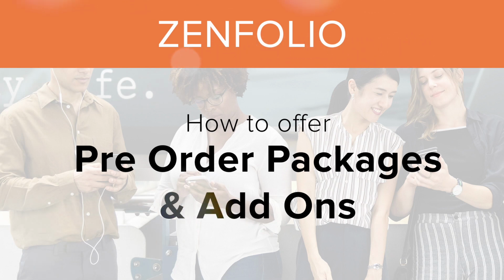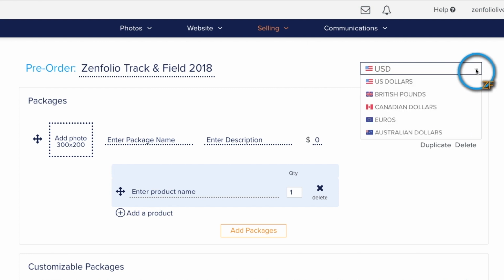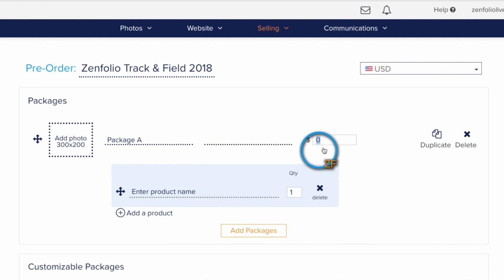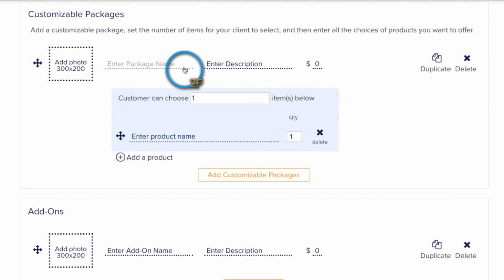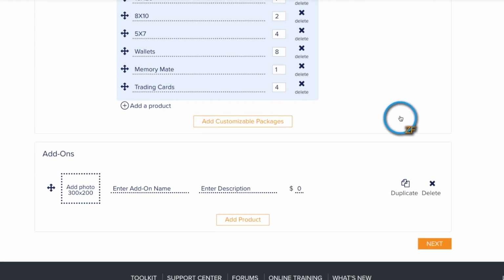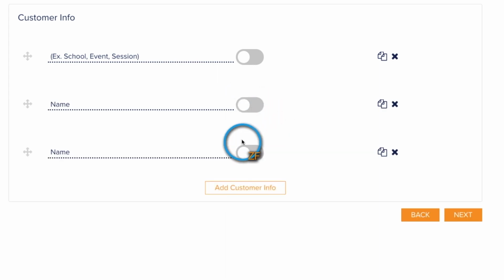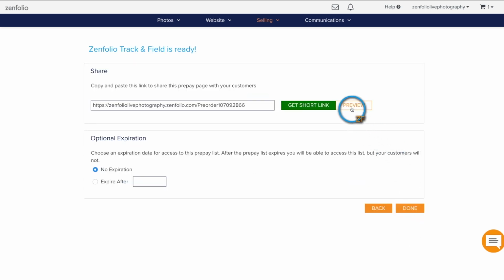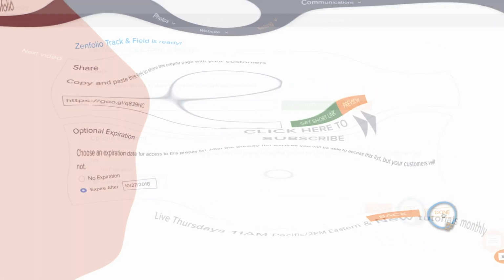How to Offer Pre Order Packages & Add Ons | Zenfolio Classic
How to offer Pre Order Packages and Add ons through Zenfolio